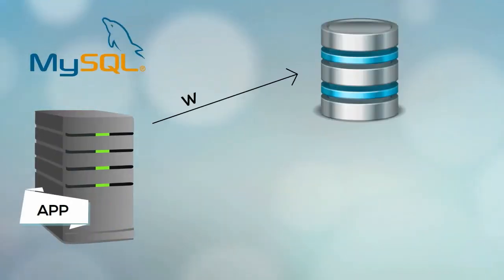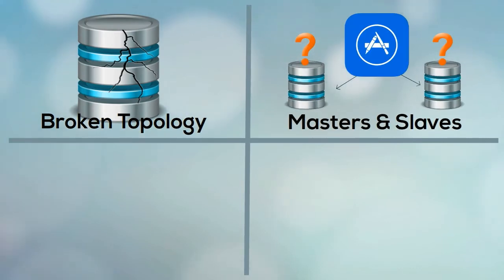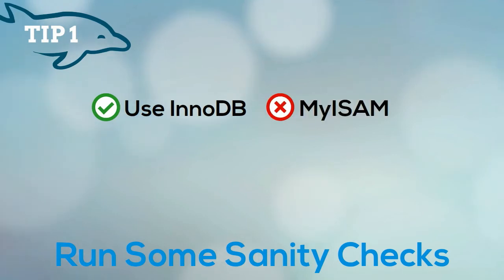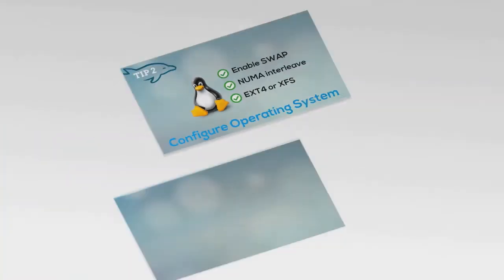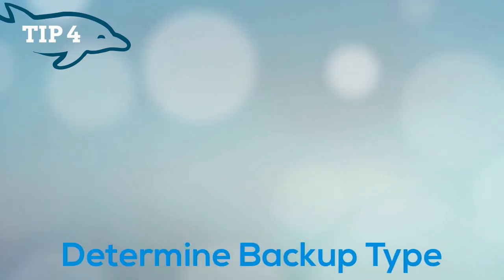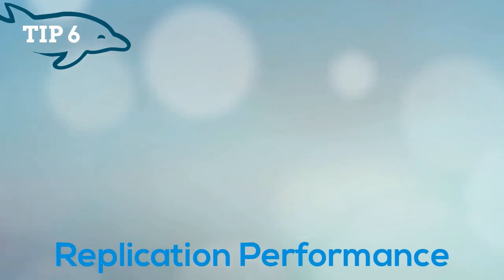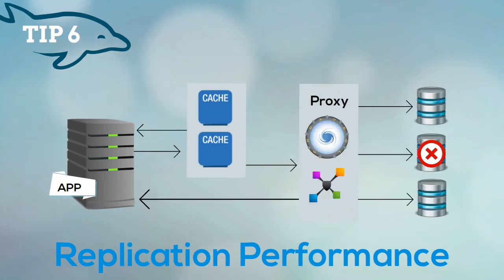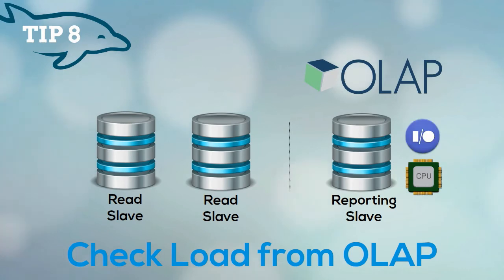Nine Tips for Building a Stable MySQL Replication Environment - Severalnines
This video walks you through nine tips you should consider when deploying and managing a MySQL Replication environment and how utilizing ClusterControl can help make deploying, managing, monitoring, and scaling MySQL easy.

Though MySQL replication is one of the easier HA deployments to set up, it is also easy to break and time-consuming to troubleshoot.  ClusterControl’s point-and-click interface lets you securely automate deployment and scaling of MySQL replication setups to get production-ready environments up and running in a very short time. No need for guesswork, or time-consuming experimentation with different open source utilities.

Ongoing maintenance and troubleshooting MySQL Replication is easier with ClusterControl because it removes the complexity that is often introduced when using multiple external tools and ClusterControl lets you monitor all your MySQL deployments from a single interface.